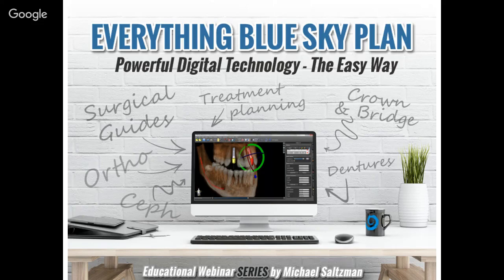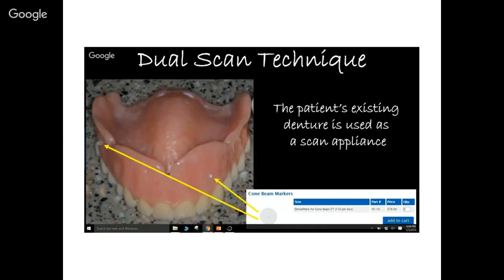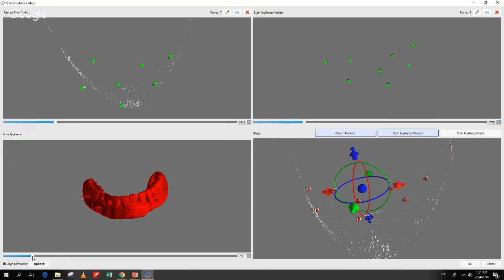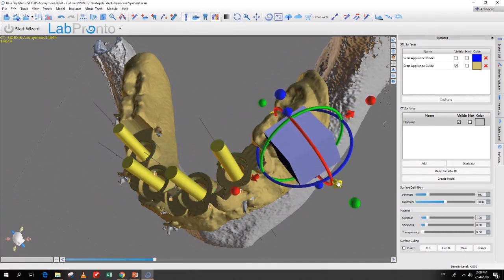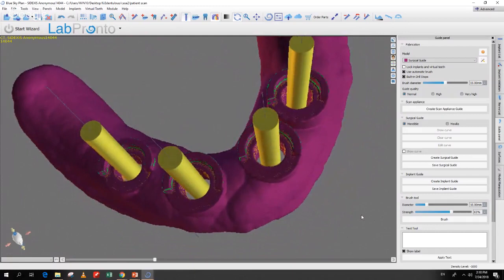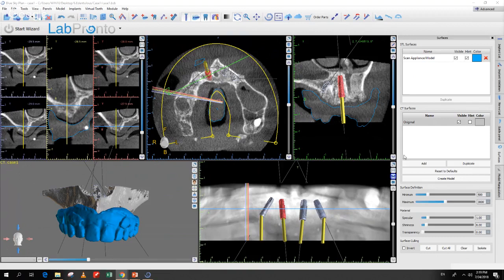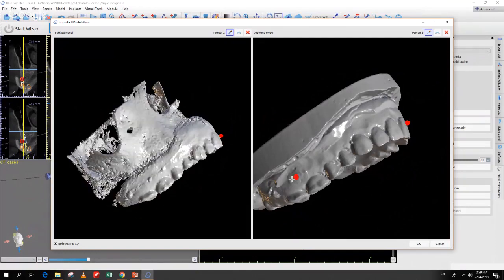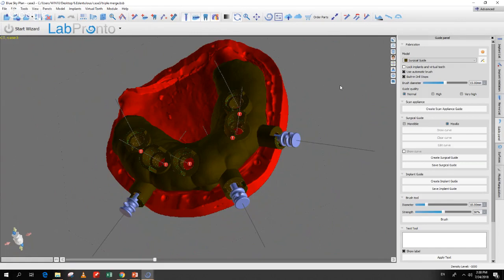Guide Fabrication for Edentulous Cases (Everything Blue Sky Plan - Part 6)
Guide Fabrication for Edentulous Cases, The Easy Way
by Michael Saltzman
The object of this webinar presentation is to demonstrate how Surgical Guides can be designed and fabricated for edentulous arches in the Blue Sky Plan Software.

EVERYTHING BLUE SKY PLAN
Powerful Digital Technology - The Easy Way
All sessions will be at 1:30PM Eastern Time
Approximately 1 Hour
1 CE, No Cost
All presentations delivered by Michael Saltzman, Director of Digital Products at Blue Sky Bio.
Functionality will be demonstrated directly in the Blue Sky Plan software.

Introduction:
Blue Sky Plan powerful tool that is continuously being developed and advanced using cutting edge technology. For many years Blue Sky Plan was a tool for treatment planning and surgical guide fabrication. Blue Sky Plan is expanding to include new modules (currently in Beta form) for Orthodontics, Cephalometric analysis, Denture Fabrication, Crown and Bridge as well as Denture Design.

Development never stops and even long time Blue Sky Plan users are amazed with new feature and functionality.

I hear regularly ‘Wow, I did not know that you can do that in Blue Sky Plan’. I would like to take this opportunity to introduce new users and reintroduce existing users to the Blue Sky Plan software, its functionality, and capabilities. I invite everyone to join me as we discuss everything Blue Sky Plan.

-Michael Saltzman, Director of Digital Products at Blue Sky Bio